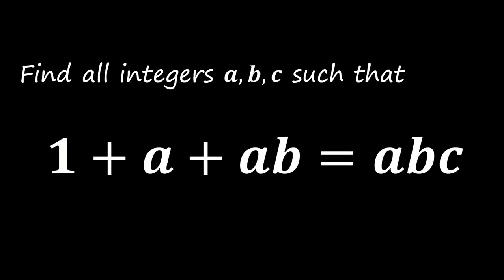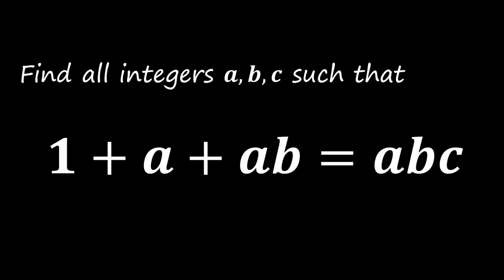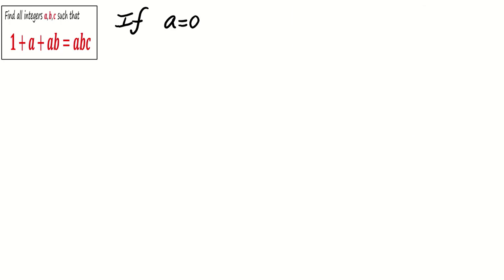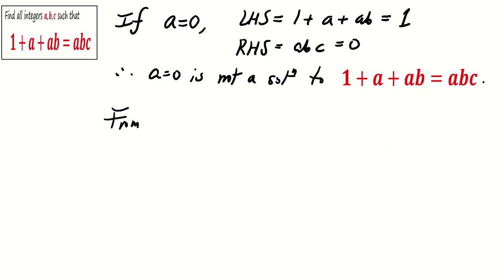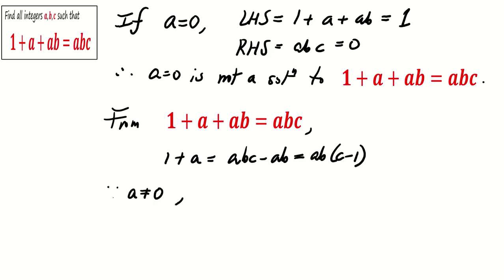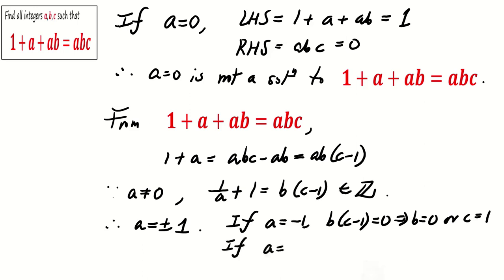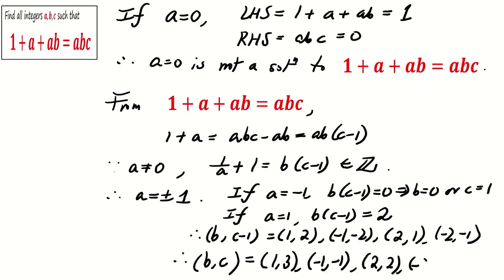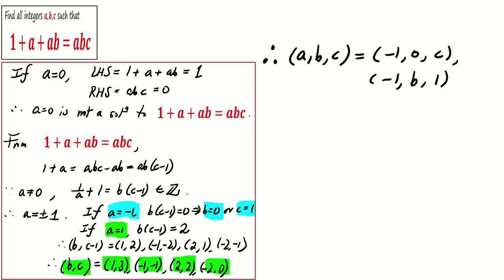Interesting tricks for beginners in Number Theory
Greetings, math enthusiasts! Get ready for an engaging journey into number theory as we tackle an intriguing problem together. The challenge: Find all integers a, b, c satisfying the equation 1 + a + ab = abc. But before we reveal the solution, I encourage you to hit pause, grab your pen and paper, and take a shot at solving it yourself. Share your answers in the comments; let's make this a collaborative learning experience!

I hope you enjoyed this exploration into number theory! Until then, take care, keep exploring, and goodbye!